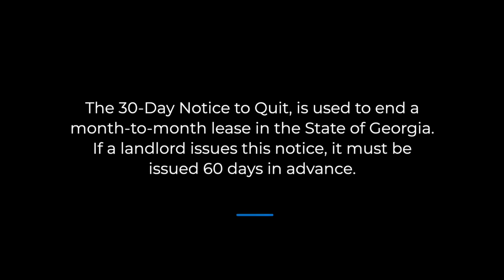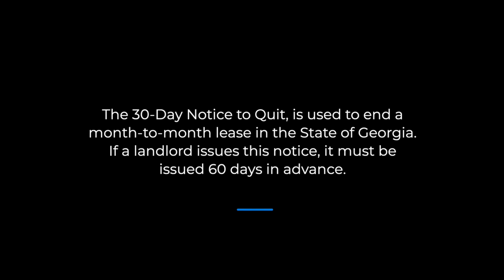How to Evict a Tenant In Georgia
The evictions process can be intimidating, but armed with the right knowledge and resources, landlords can navigate evictions in a straightforward manner.

This video covers everything you should know about how to legally evict a tenant in Georgia, including:

How to give proper notice
Forms required under Georgia state law
What you need to know about evictions overall

Have a question? Drop it in the comments section below.

Georgia laws about evictions: Ga. Code § 44-7-50

0:00 Intro
0:17 What is Eviction:
0:46 In This Video We'll Discuss:
1:04 When Tenant commits A Lease Violation In Georgia:
1:25 30-Day Notice To Quit:
1:44 If Tenant Fails To Respond:
2:06 Dispossessory Affidavit:
2:24 If tenant Does Not Respond: